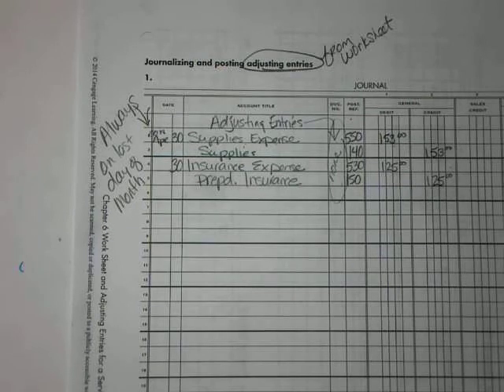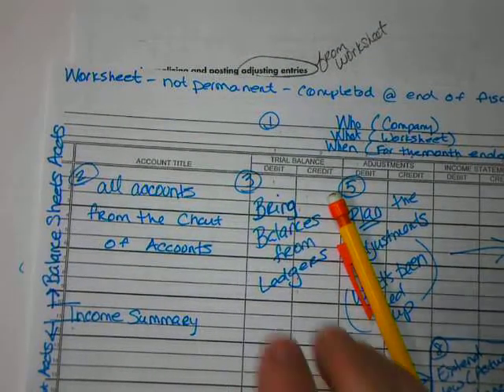A1 WT 6 4